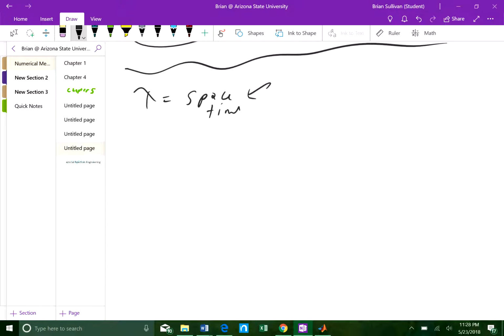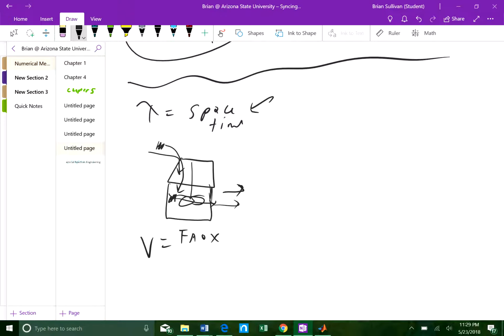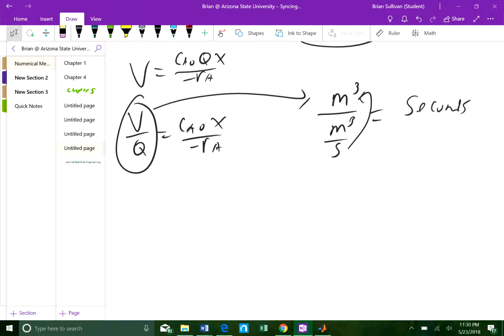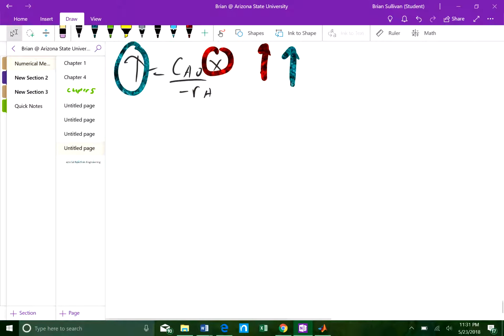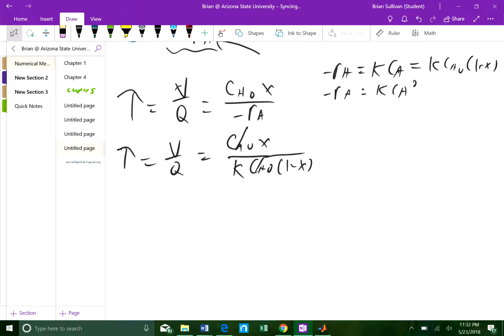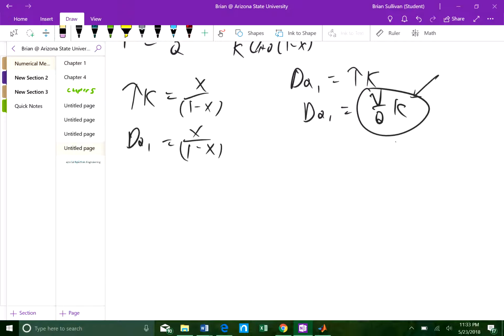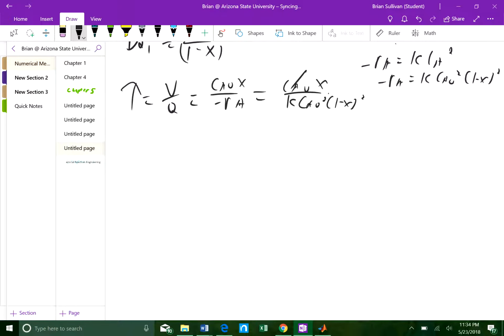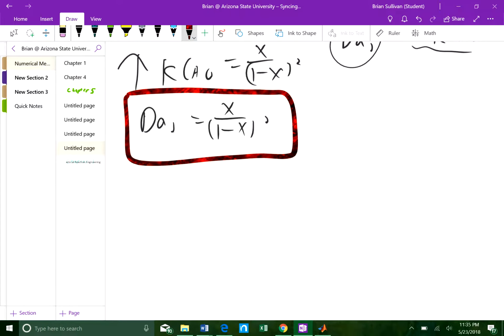Space time and the damkohler number